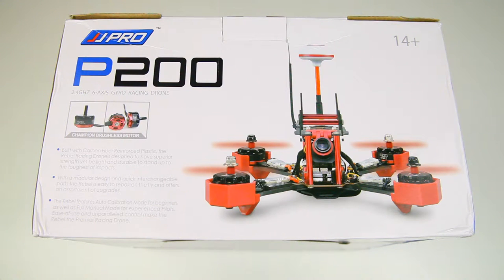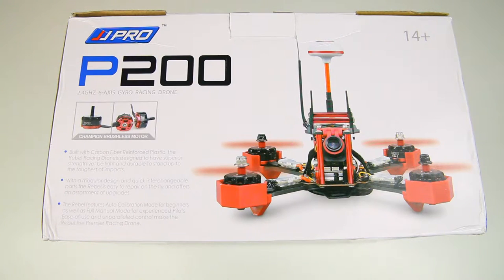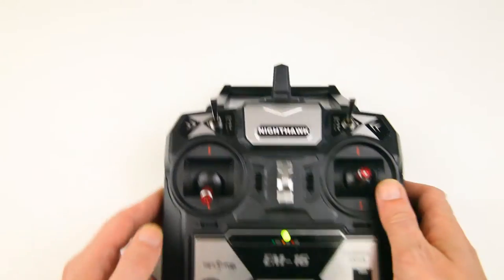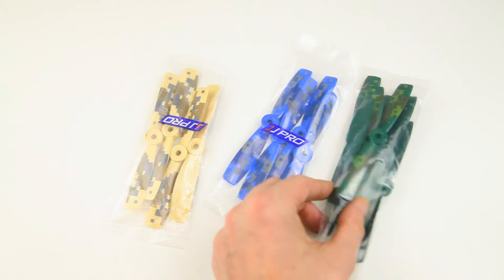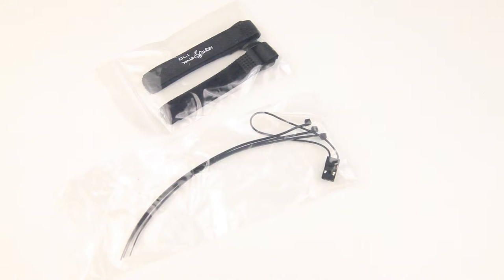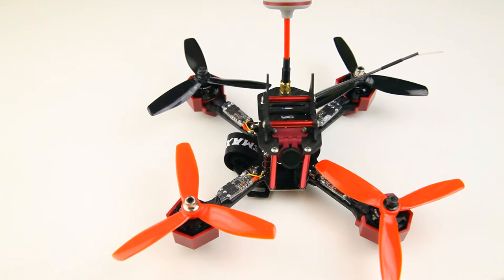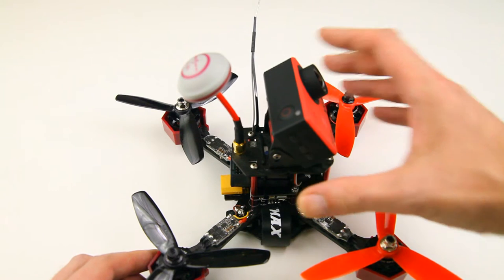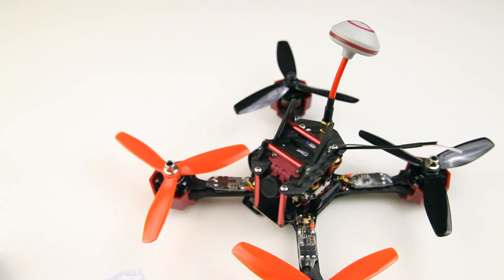JJPRO / JJRC P200 Freestyle Quadcopter - Show & tell + tips!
Quite an impressive quad this JJPRO P200 :) Show & Tell time!

Specs:
Flight Controller: Skyline32 (Naze32)
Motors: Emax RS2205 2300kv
ESC's: Emax Lightning 20A
Props: 5045 bullnose
Camera: 800tvl CMOS 2.2mm lens / 120 degrees FOV
VTX: 5.8Ghz 48ch 600mW